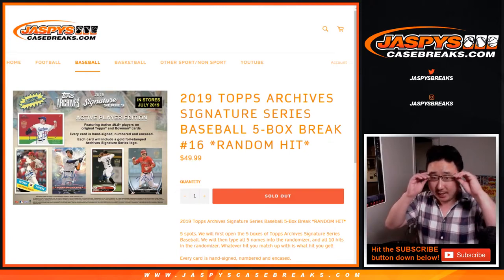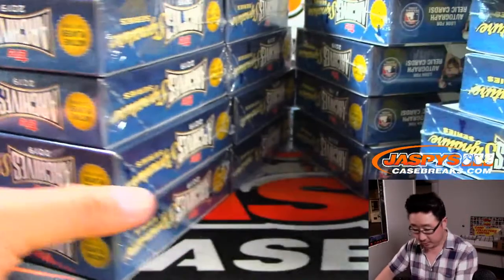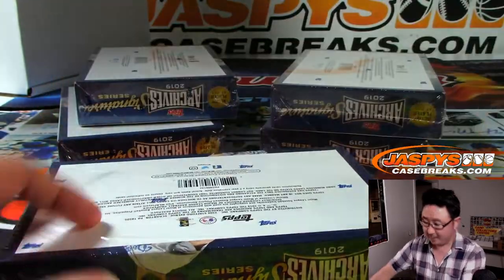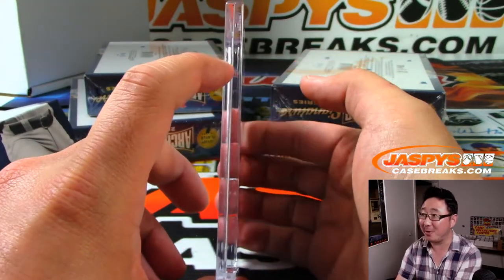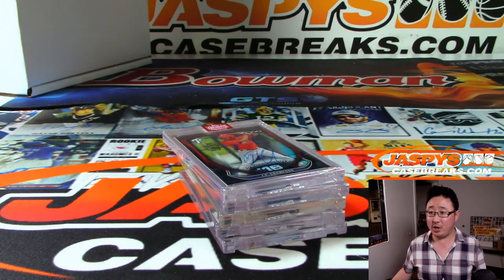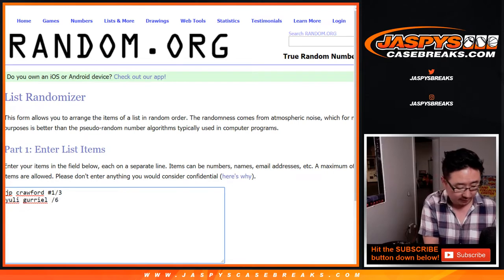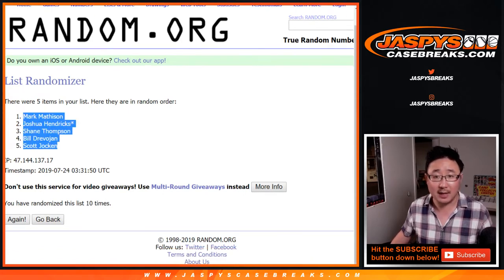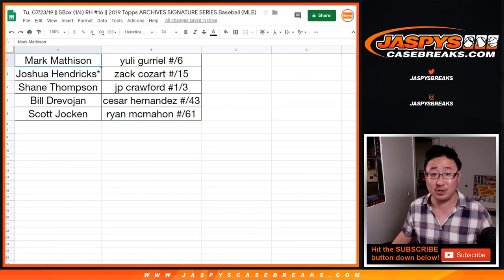Tu, 07/23/19 || 5Box (1/4) RH #16 || 2019 Topps ARCHIVES SIGNATURE SERIES Baseball (MLB)